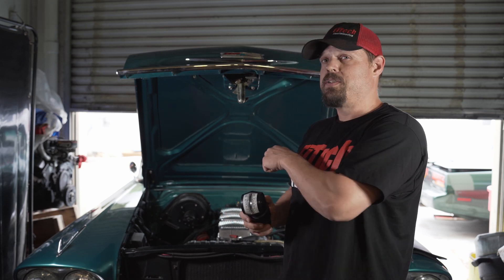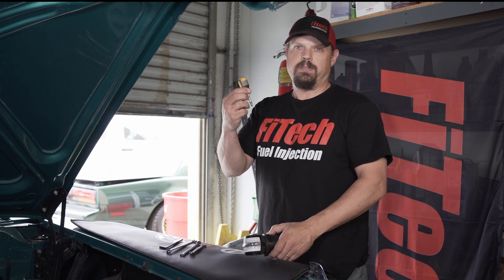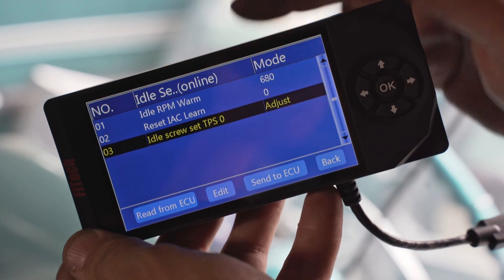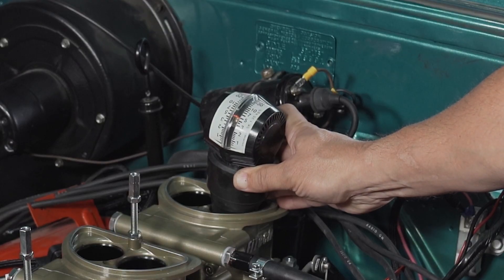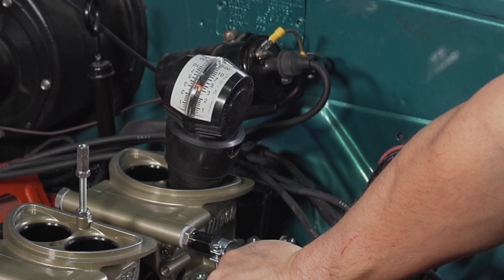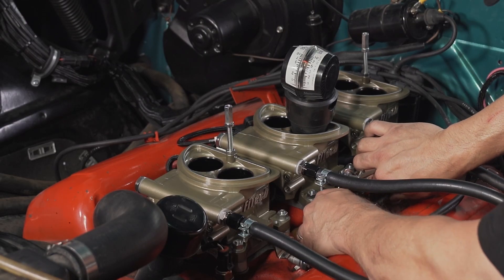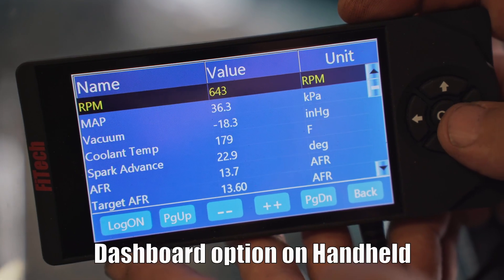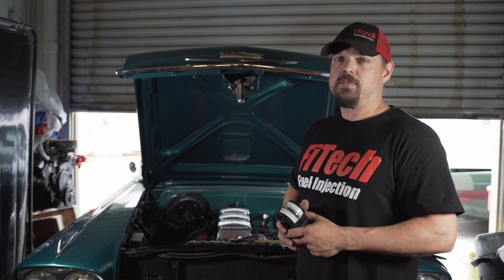Tri Power Throttle Adjustment/Synchronizing | Tech Tuesdays | EP73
Synchronizing the throttle bodies on a Tri Power EFI System is necessary in order to set the throttle adjustment. Today Jeremy is going to show you how he synchronizes the airflow from the front and rear throttle bodies together so that they match each other and when the center throttle body opens, the front and rear also balance. These are imperative steps to set your IAC steps on a FiTech Tri Power Fuel Injection System.